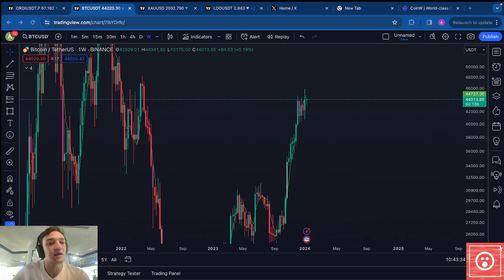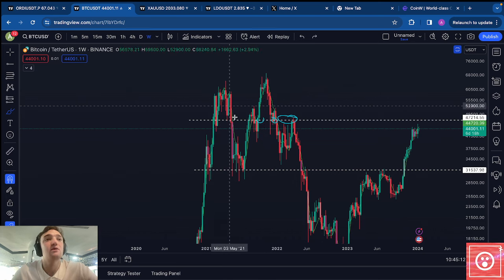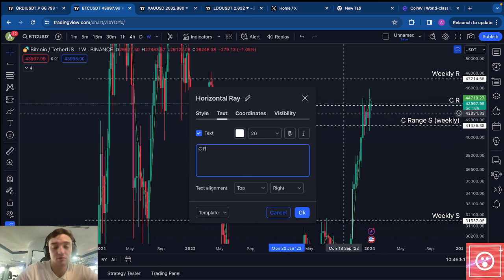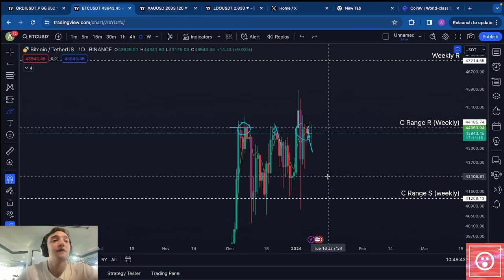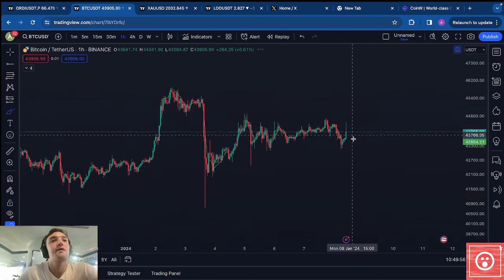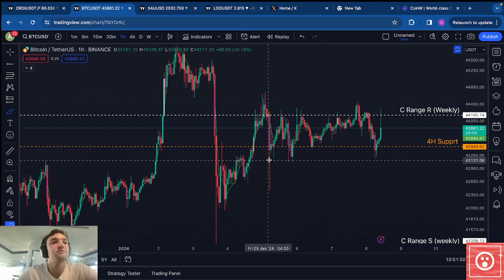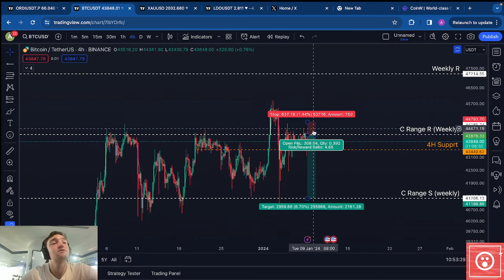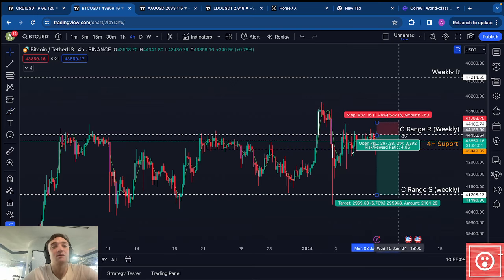Market Mastery Unleashed: Top-Down Analysis for Profitable Investing in 2024!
📈 Dive deep into the world of financial markets with our latest video! 🌐 Join us as we unlock the secrets of successful investing through a top-down analysis approach. 🚀 From global economic trends to individual stock picks, we've got you covered! 💹 Learn how to navigate the market like a pro and make informed decisions that can transform your portfolio. Don't miss out on this comprehensive guide – your gateway to strategic market analysis is just a click away! 💼💰

🚀 Whether you're bullish or bearish, staying updated is crucial in the fast-paced world of cryptocurrencies.

Leave your thoughts, questions, or suggestions in the comments below, and Dylan might address them in the next video!

Happy trading and see you in the crypto space! 📊🔗